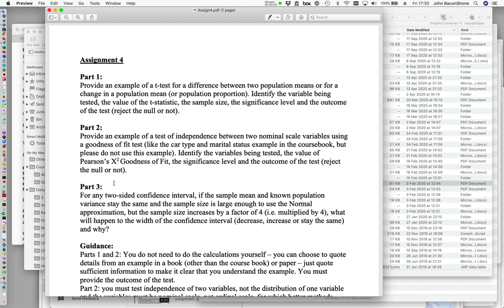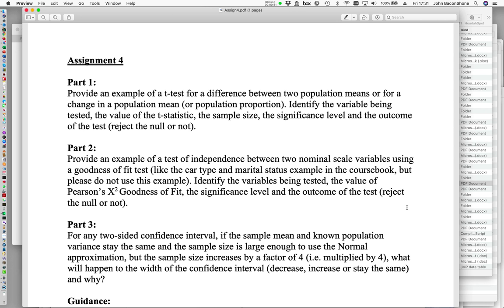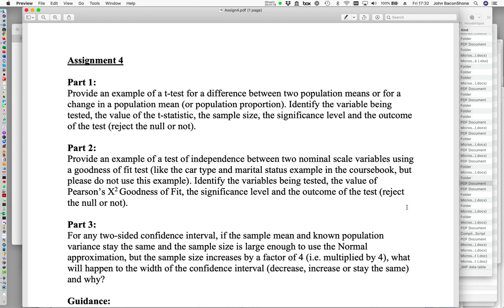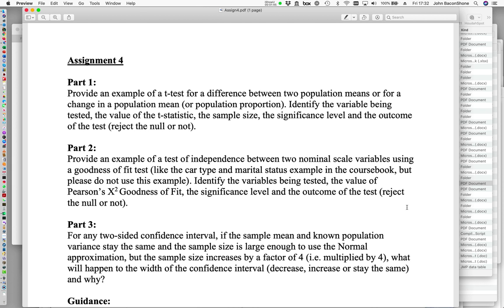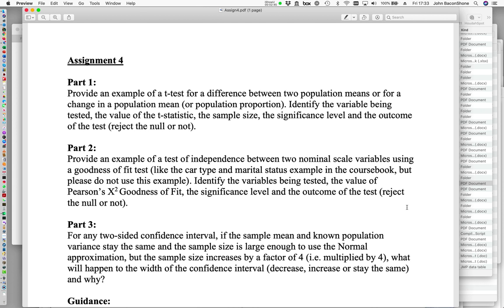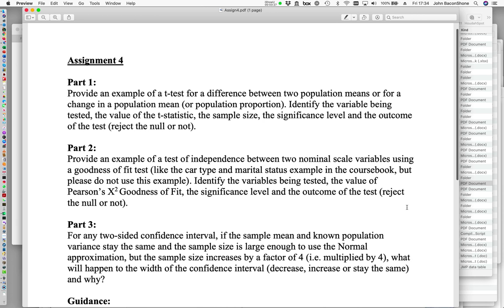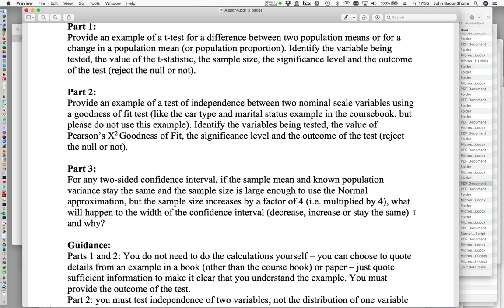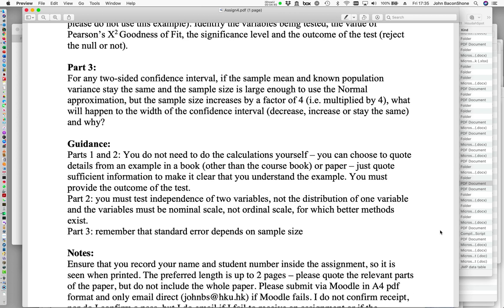GRSC6034/5 Weekly Assignment 4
Video about the final weekly assignment